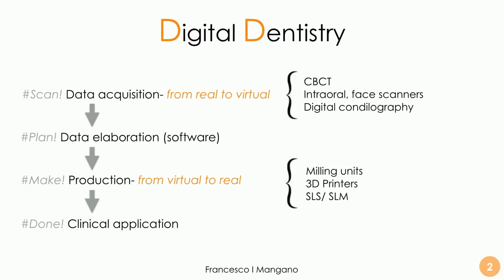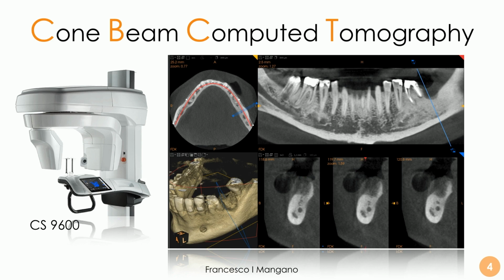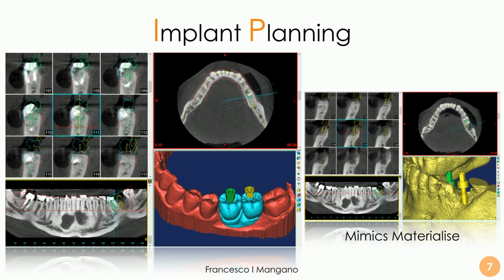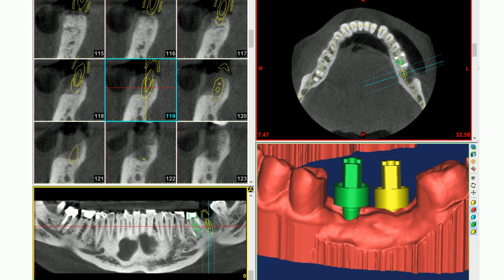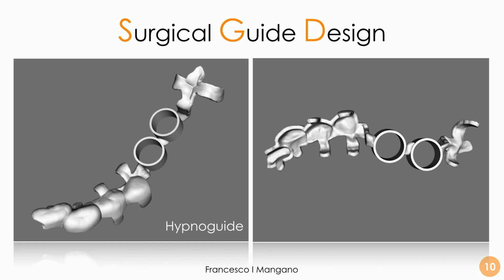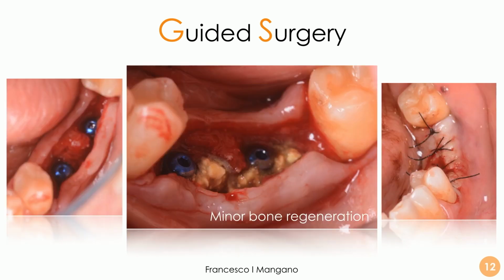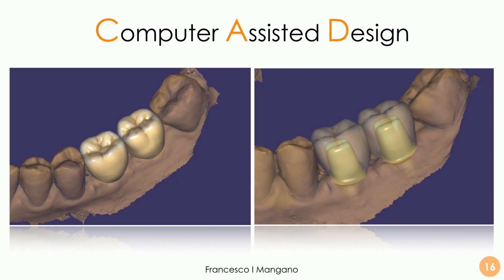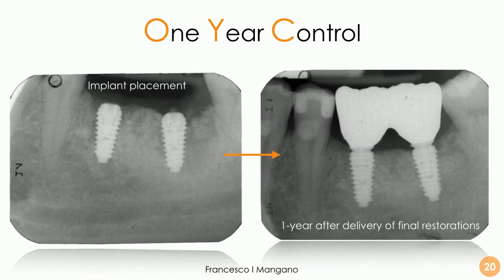ESSENTIALS of DIGITAL DENTISTRY- Done!- Video 31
Dear Friends, Dear Colleagues, after a short break the Mangano Digital Academy is back with a short video on the full digital workflow. From guided implant surgery, to digital prosthodontics: an easy implant case in the posterior mandible finalized with a reliable protocol. Enjoy!